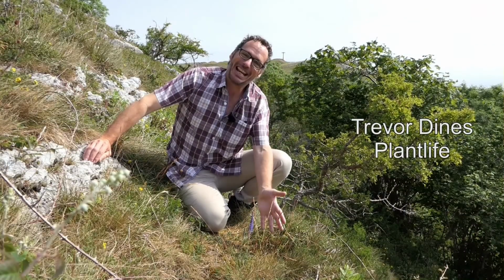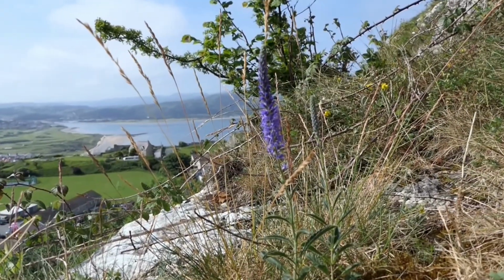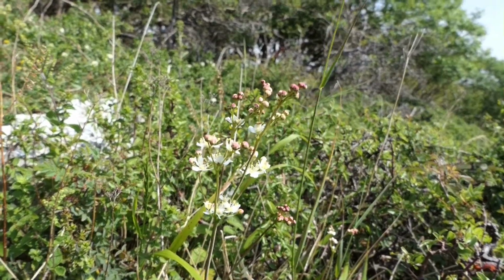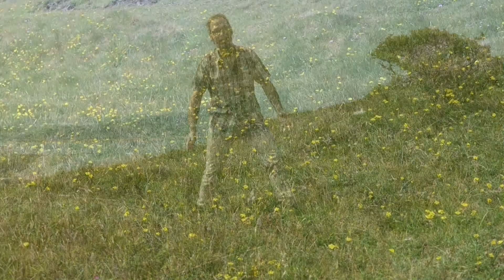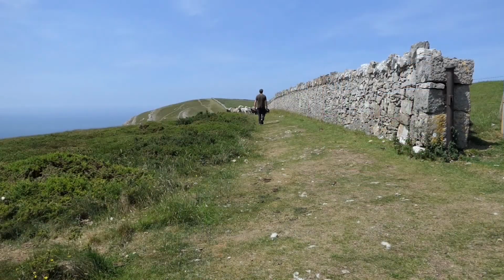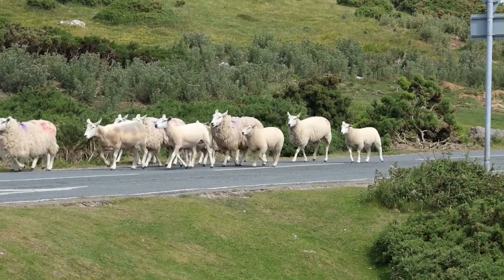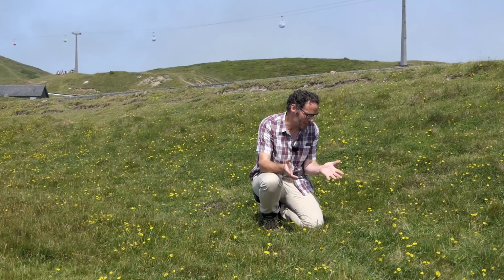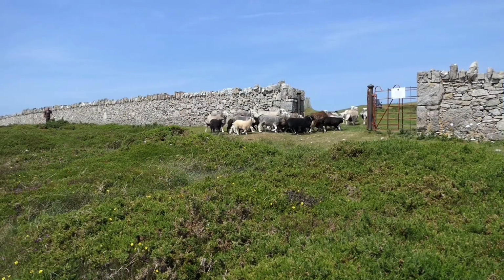Great Orme Five Minutes